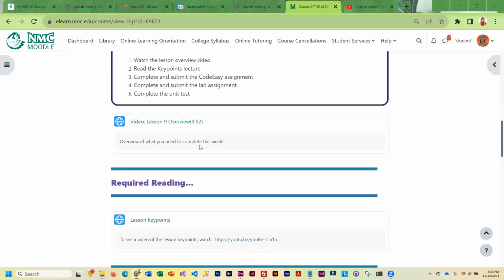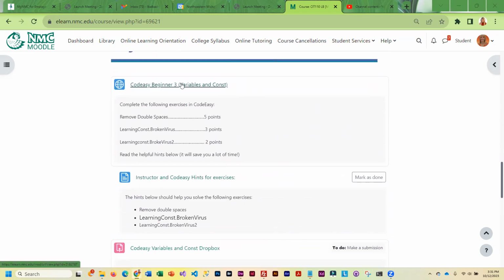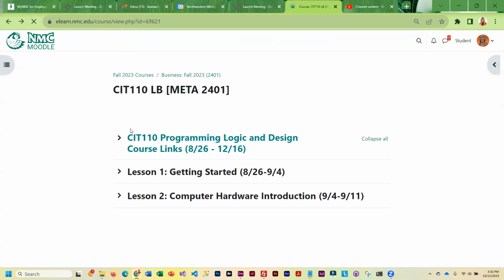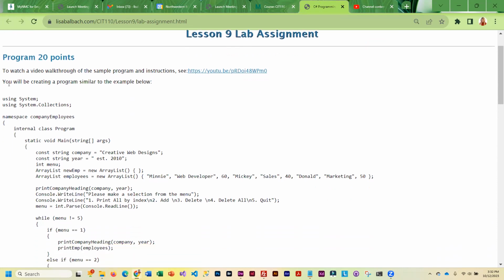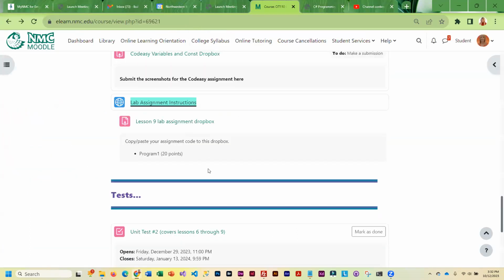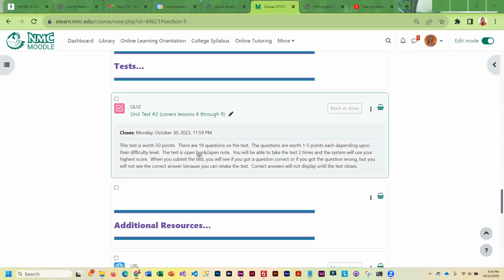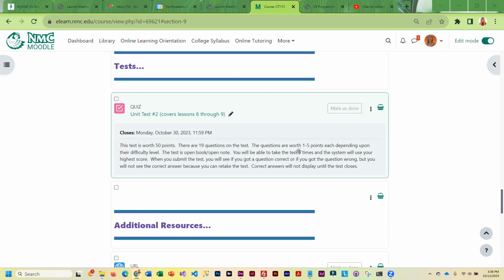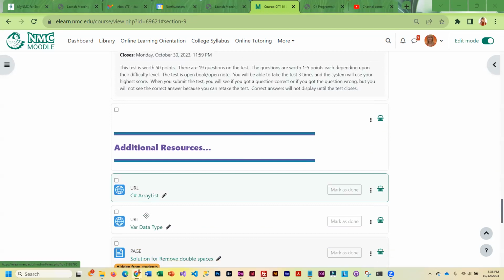CIT110 Lesson 9 Overview Fall 2023